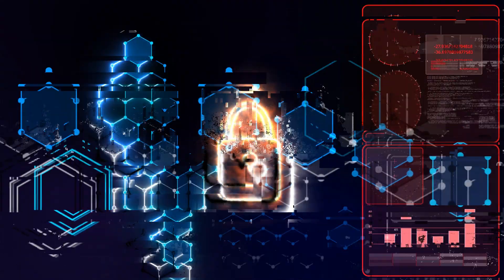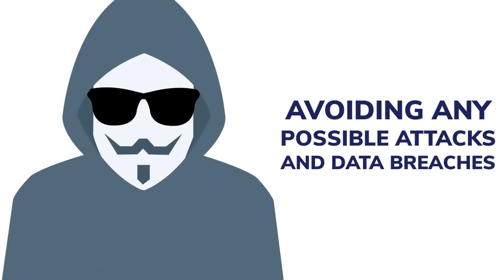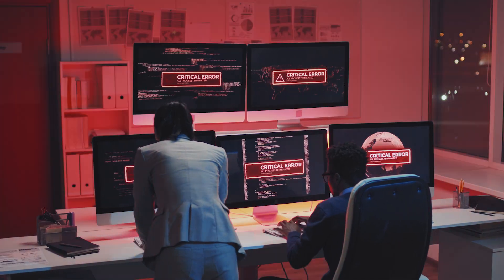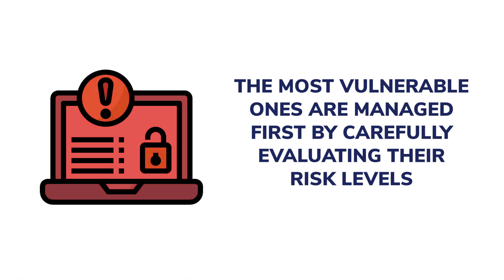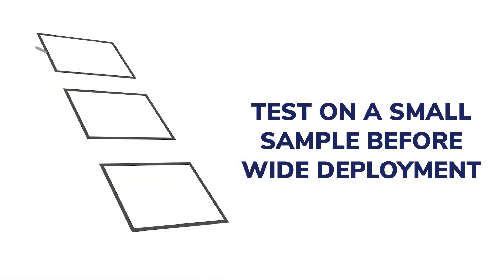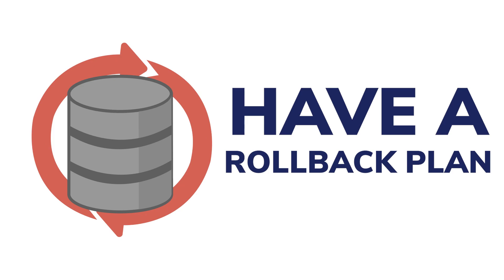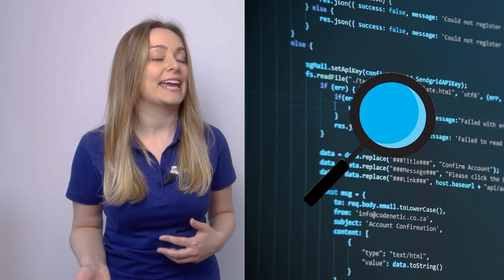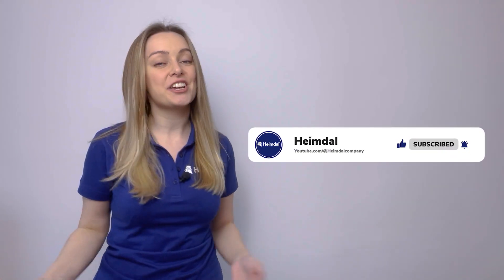Best Practices for Patch Management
By adopting patch management best practices, organizations ensure that they’re managing patches as effectively as possible and avoiding any possible attacks and data breaches.

Make sure you check out @Heimdalcompany's most recent video talking about "patch management best practices".

ABOUT US